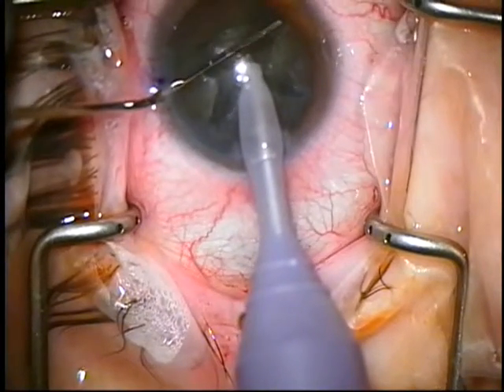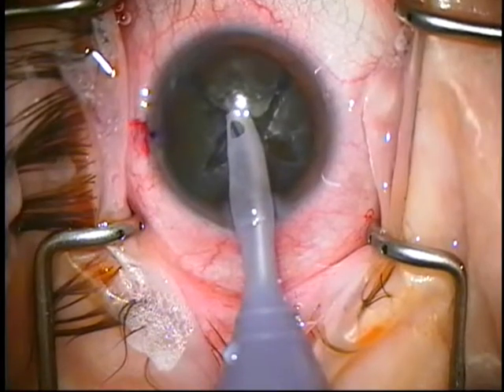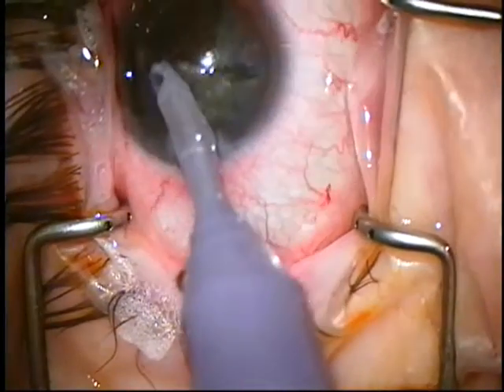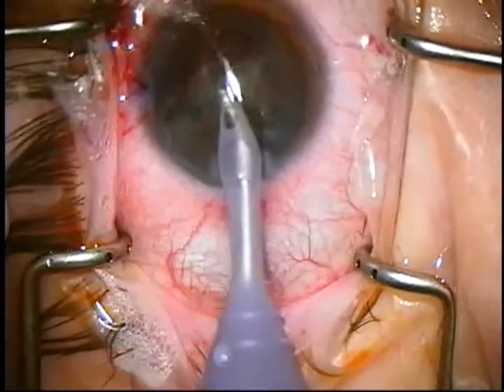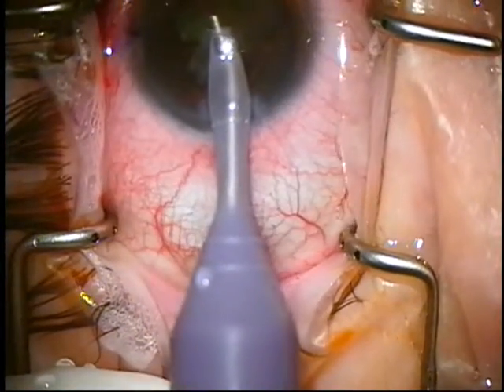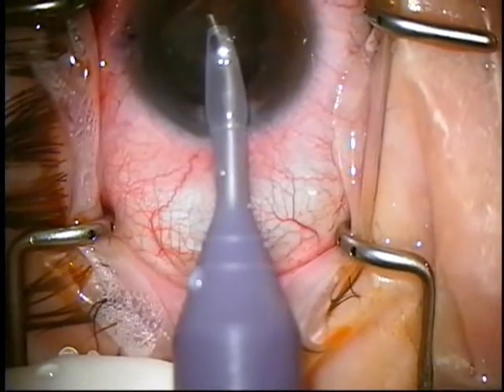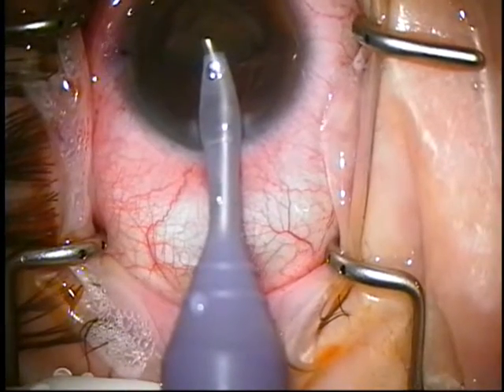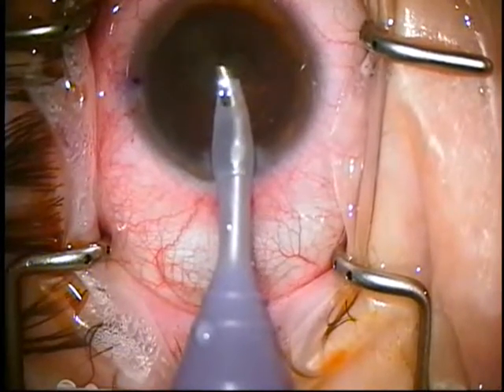The Nine Steps of Phacoemulsification Cataract Surgery - Step 7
Phacoemulsification Cataract Surgery with Dr. Susan Ksiazek of the University of Chicago Department of Ophthalmology and Visual Science.